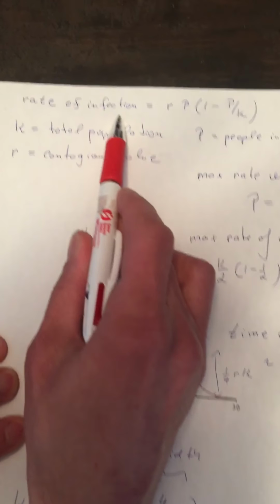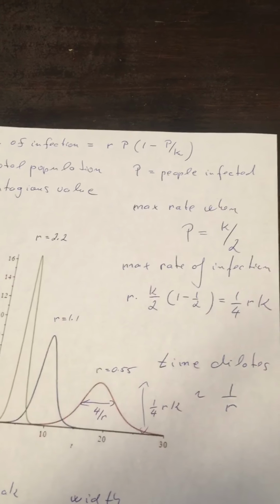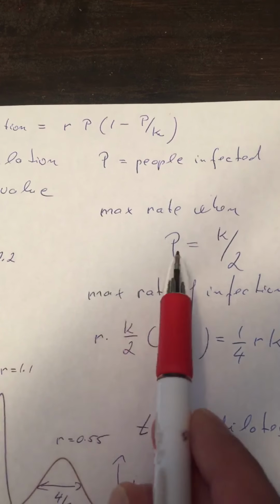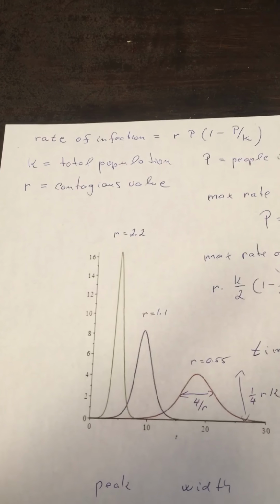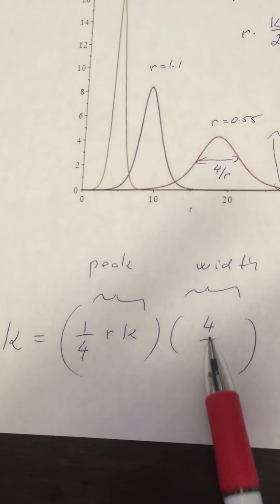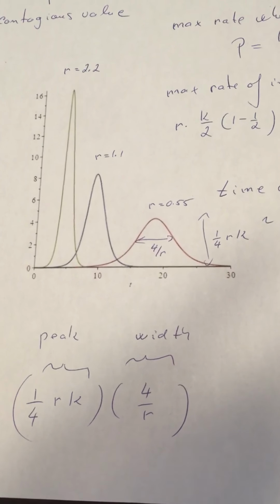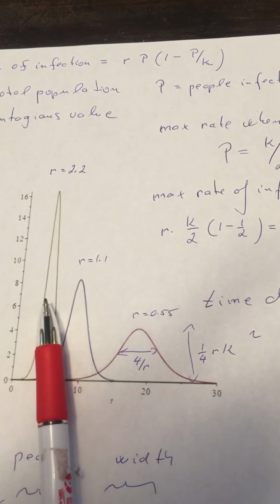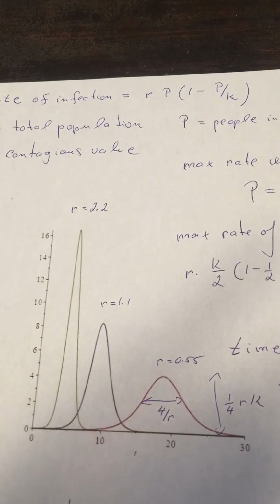Flatting the curve